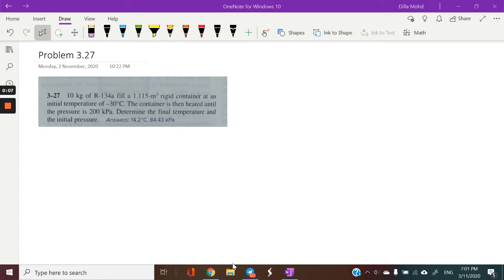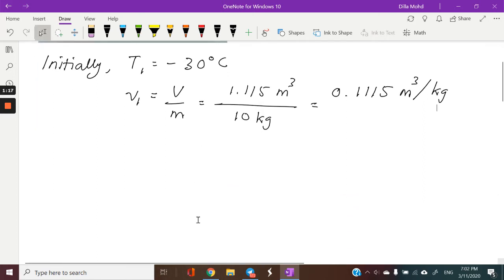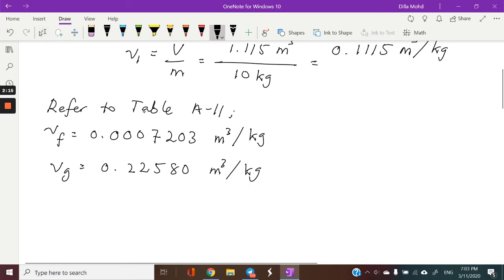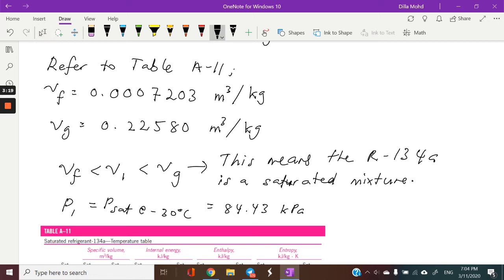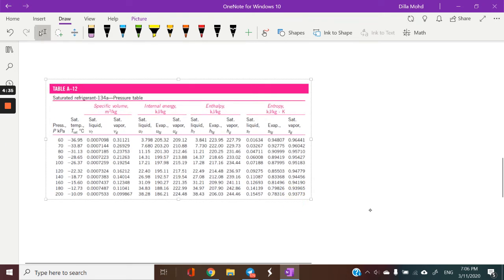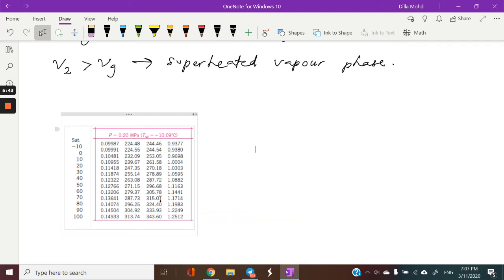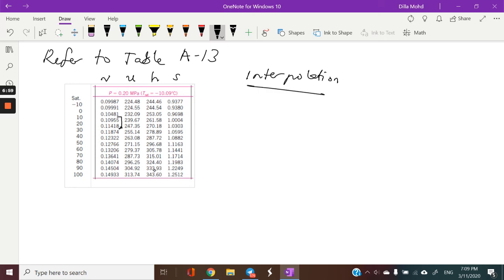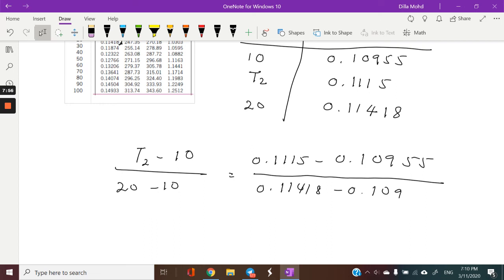Problem 3-27 (Thermodynamics by Cengel, 8th ed.)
This video explains how to work on the phase changes in Problem 3-27.